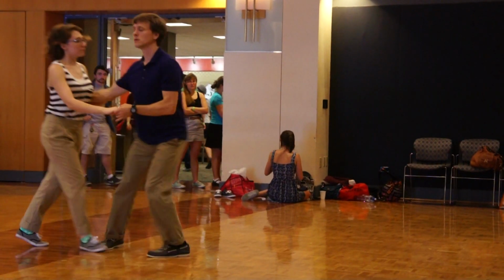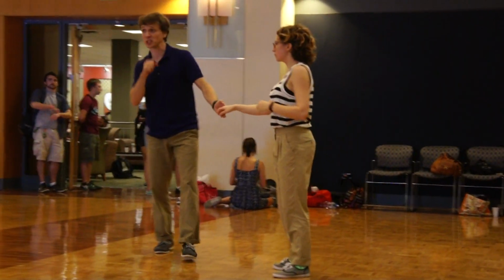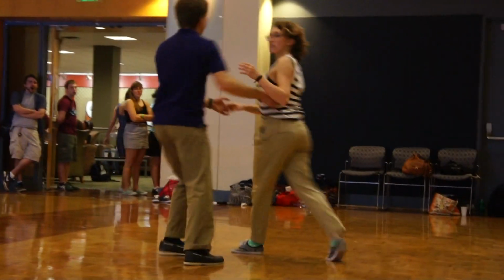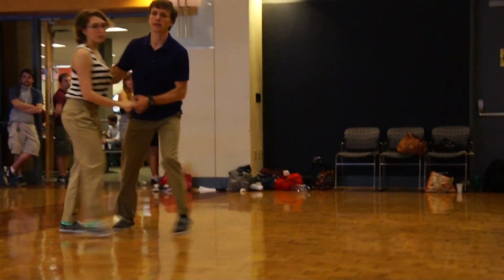Lindy Hop 8 Count Basics w/ Kenny & Delilah (AVS 2012)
Delilah and I taught lindy hop basics to the beginners. Using several 8 count basics, we built our way up to swingouts. Check it out.